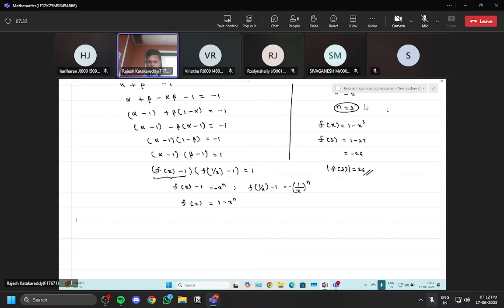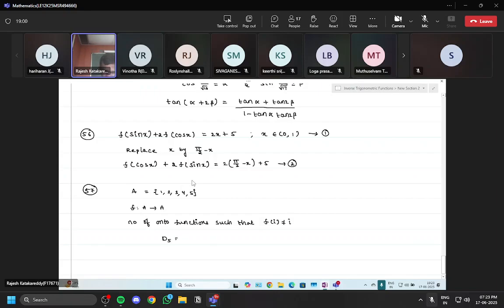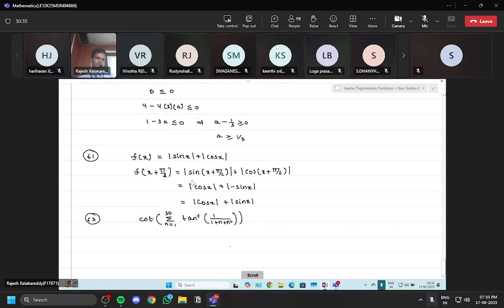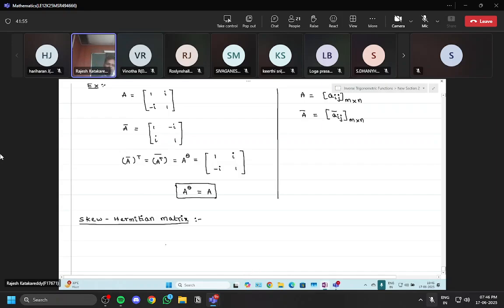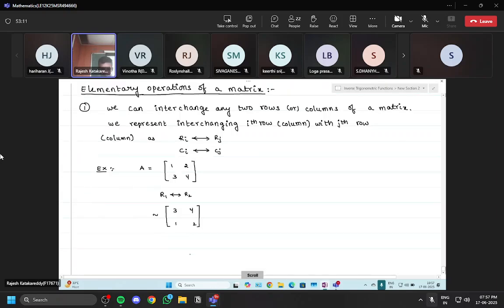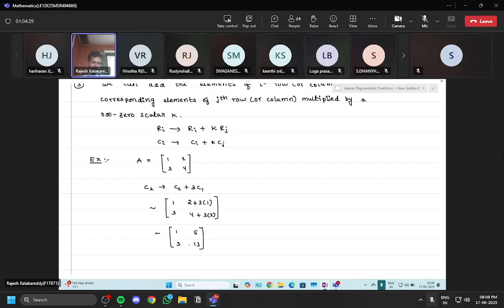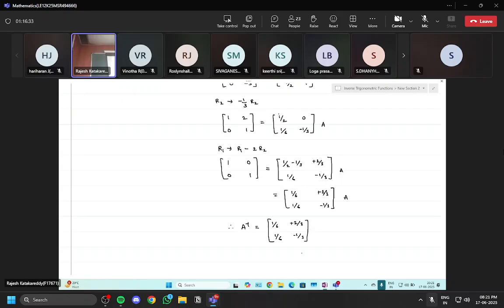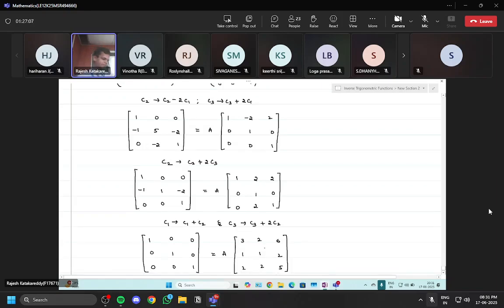matrices7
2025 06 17